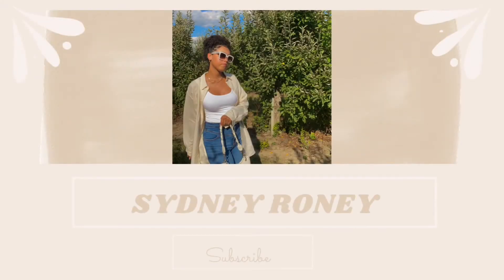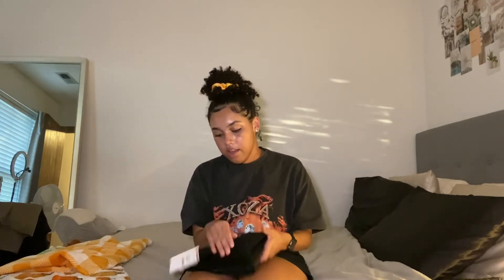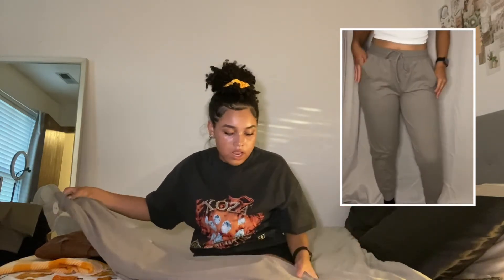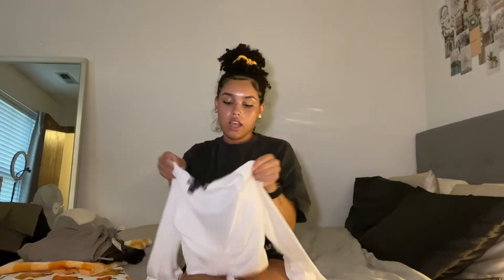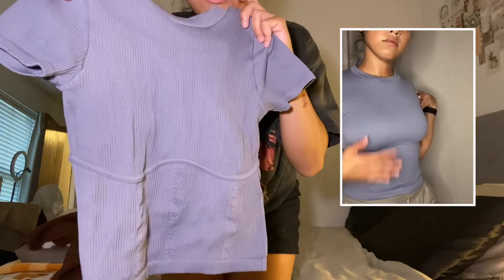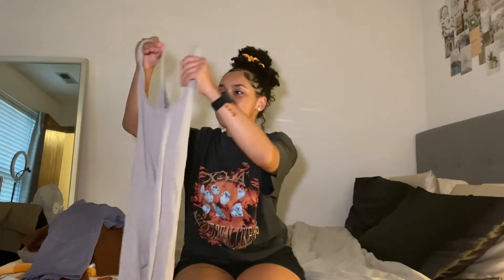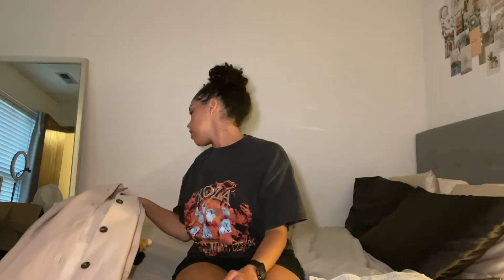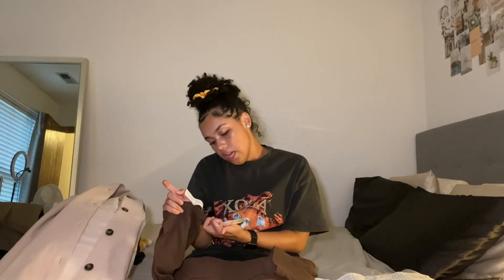FALL CLOTHING HAUL!! *TjMaxx & Forever 21*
Hey guys! Thank you for clicking on this video and I hope you enjoyed :)

|FAQ|
How old am I? 20
When is my birthday? October 10th
Where do I live? Indiana
What do I film with? iPhone 11